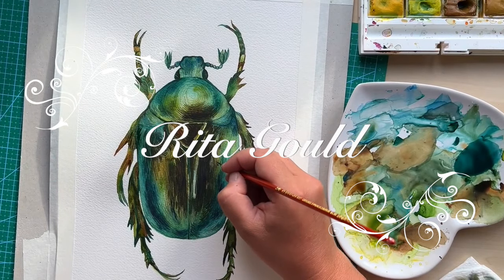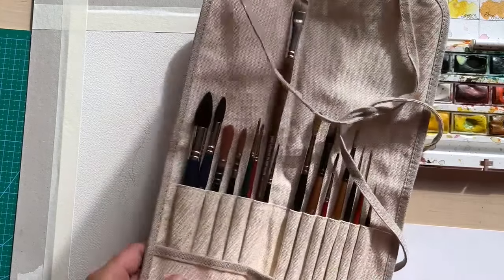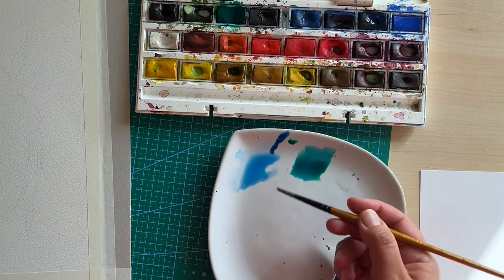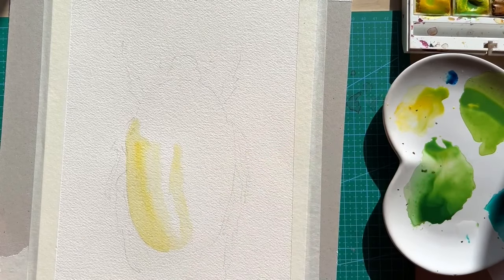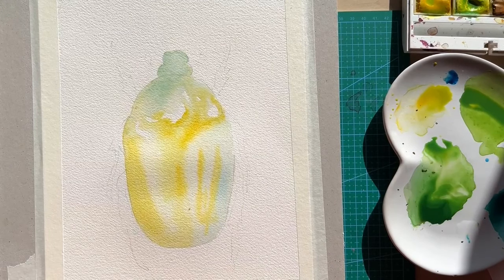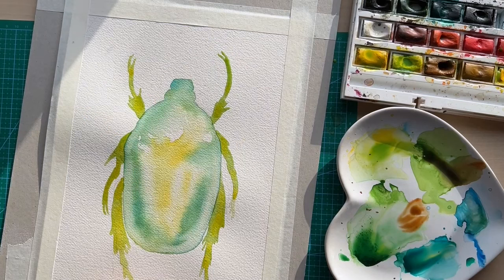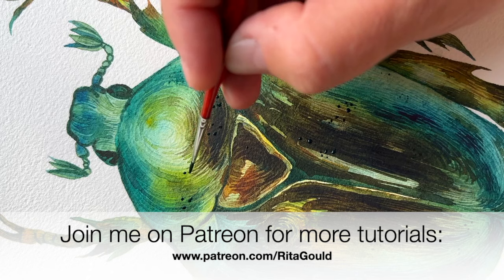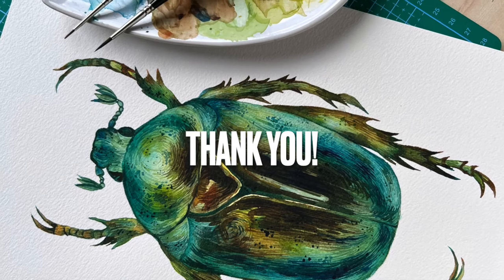Green beetle watercolour tutorial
Watch a glimpse of my tutorial on Flower Chafer beetle I have made using watercolour.

Download my line drawing to try painting it:
Line drawing:

My Etsy shop

🖌️Materials:
Paper - Arches cold pressed watercolour paper 300gsm
Brushes - proArte brushes size 00 for details, brushes size: 6, 1, 00, 4
Watercolour paint - Winsor&Newton watercolour set

Pigments used: Cadmium Yellow, Emerald Green, Burnt Sienna, Burnt Umber,  Sap Green,  Prussian Blue

🛒Original Paintings: